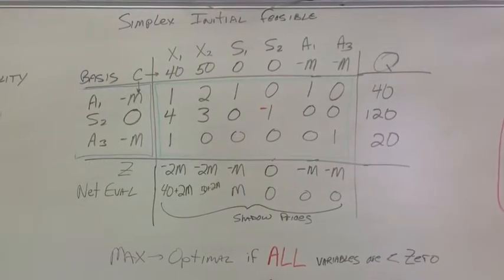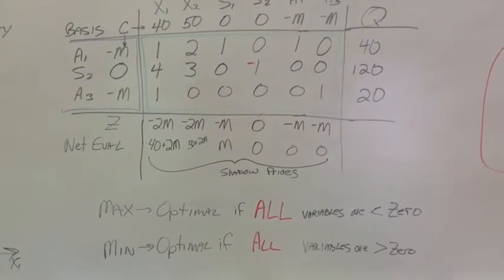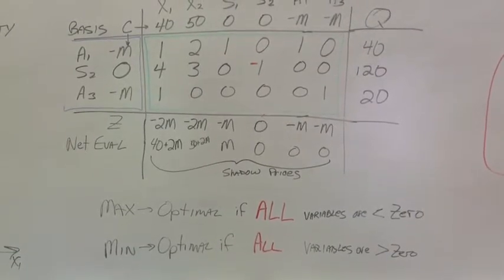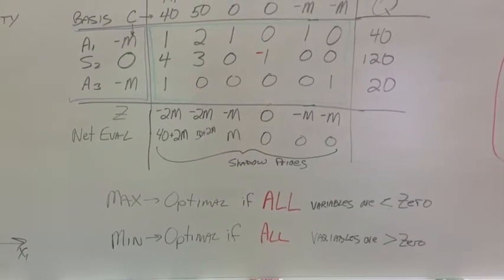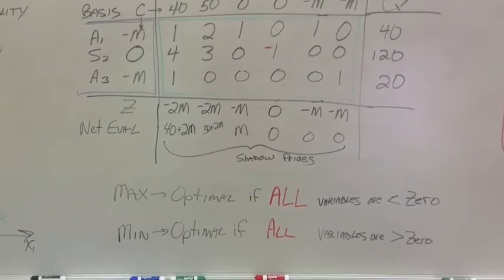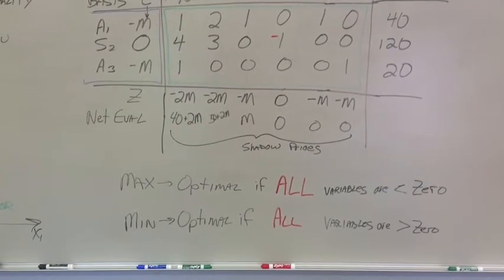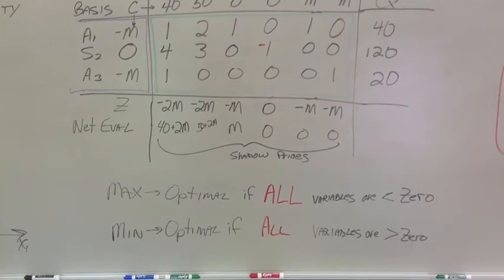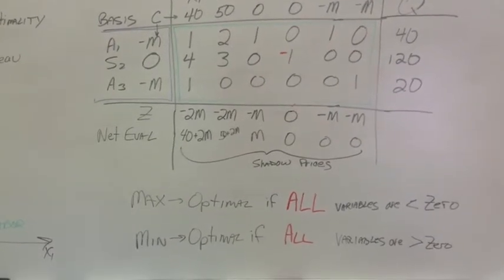Linear Programming Simplex Method test for an optimal solution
Simplex Method Video 6 of 7

This Linear Programming Simplex Video Checks for an optimal solution by evaluating extreme points for optimality. An explanation and example is given.

Alll rights reserved, 2014 Ed Dansereau